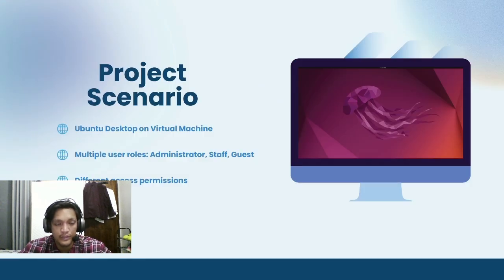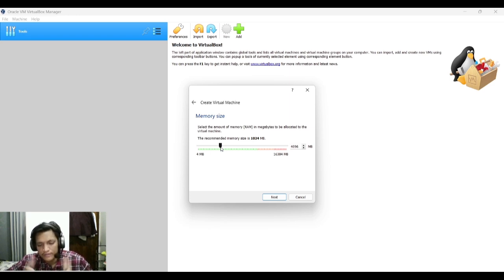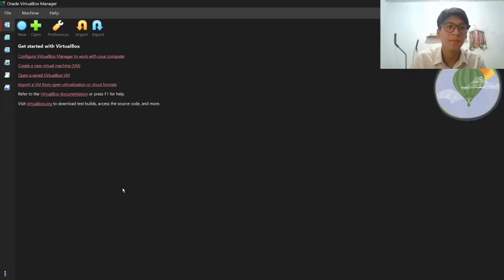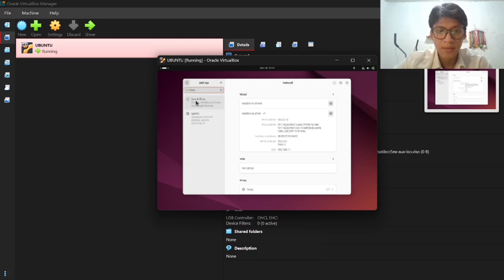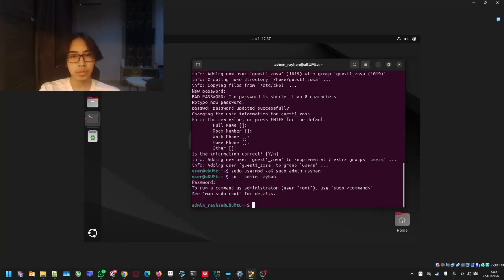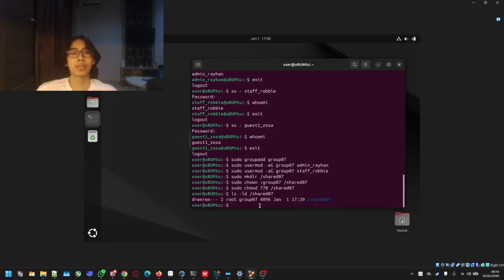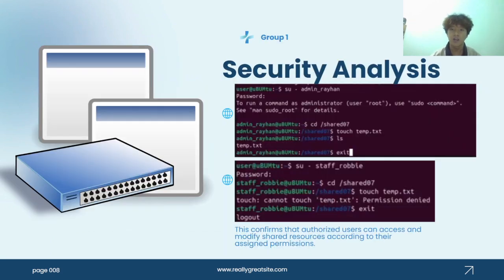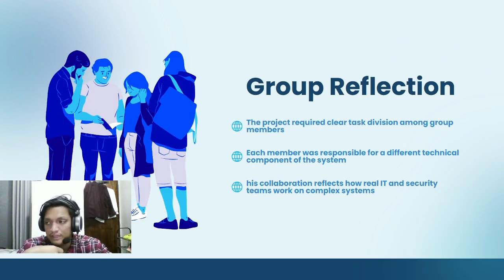VM Intallation & Ubuntu IF-48-INT Group 1